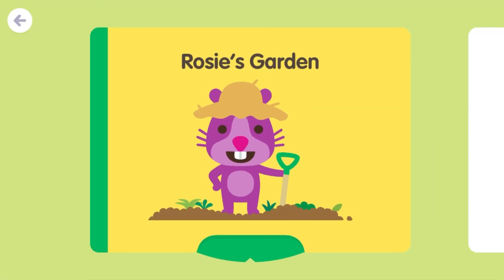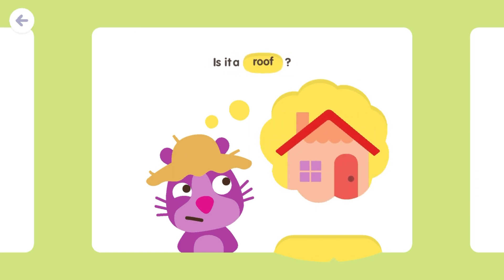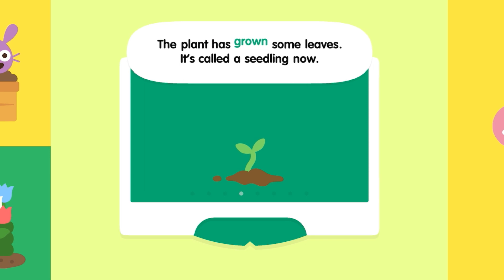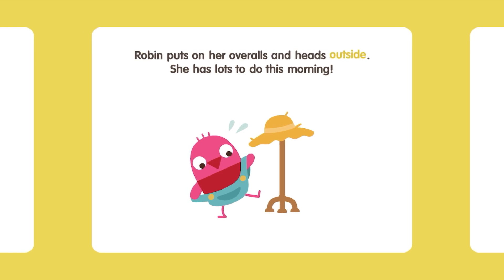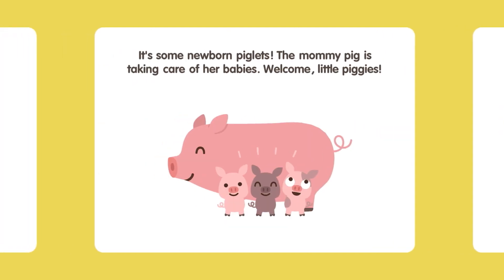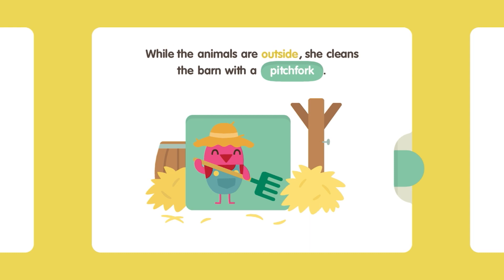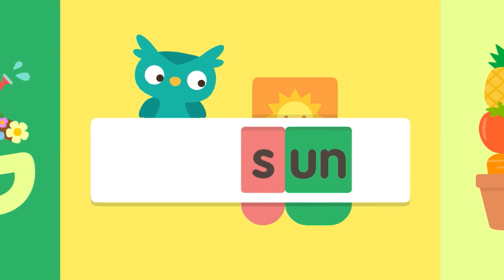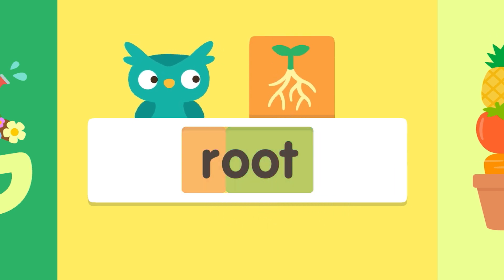GARDEN & FARM ANIMAL Read Aloud for Kids 🌱🐷 | Read Along Stories for Kids | Sago Mini School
How does a seed become a plant? What sound do farm animals make?

Read along stories for kids are all about learning early literacy skills and phonics for kids. This week we learn about science and biology! Watch for education videos on gardening, growing vegetables, farming, and more!
Post a picture or video of your kiddo playing & tag us @sagomini

Discover a free Garden Activity Pack printable activity for preschoolers:

Watch Sago Mini Friends:

P.S. You can now find the fan-fave soundtrack on Apple Music and Spotify!